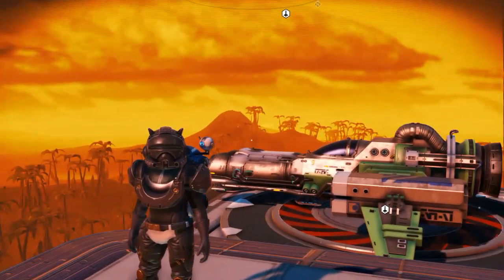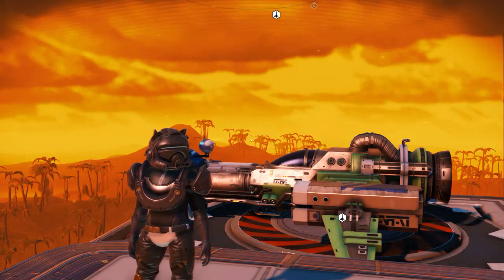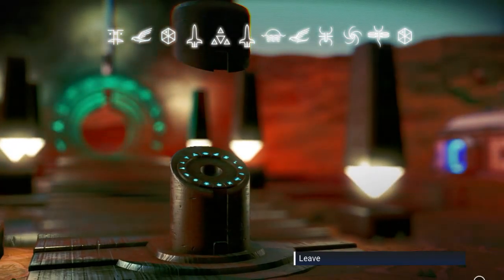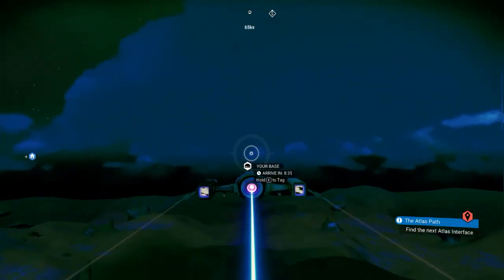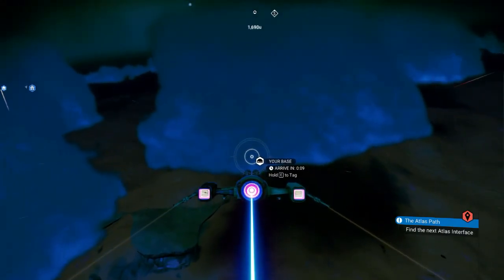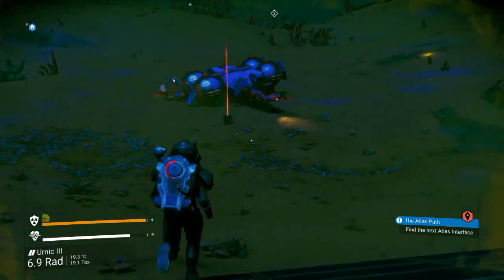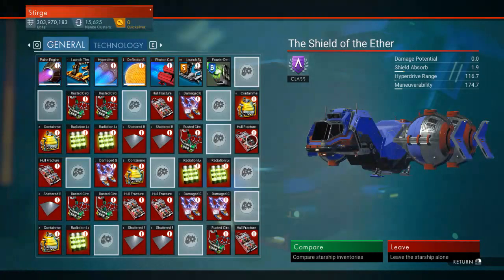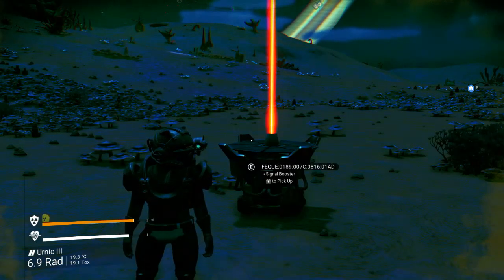No Man's Sky (Beyond) - 48 +8 A-Class Hauler Location (PC)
Do you want a nice big hauler for all your No Man's Sky goods? Here is a video showing you the location of just such a hauler. Enjoy! (Euclid, PC, and Normal mode)